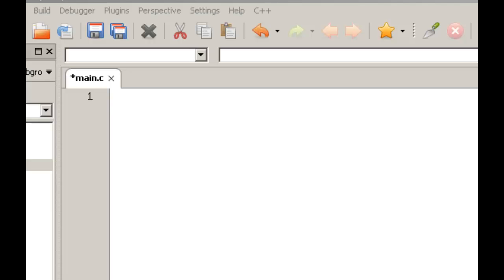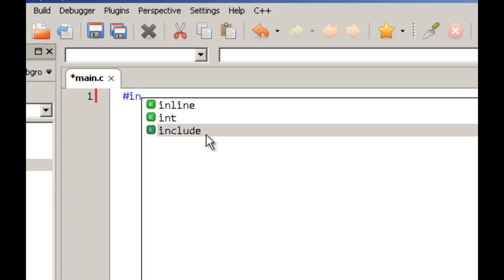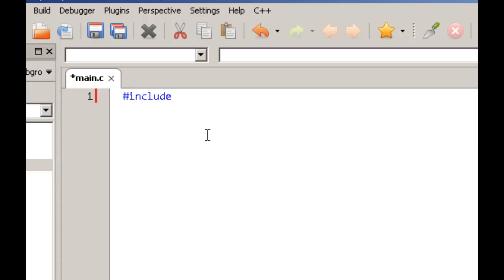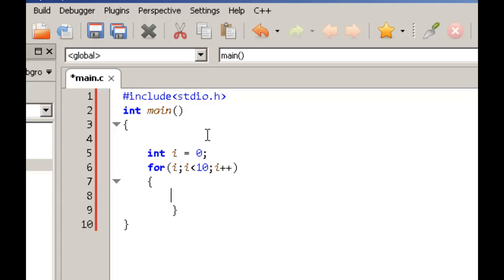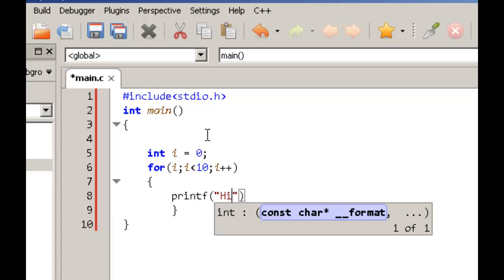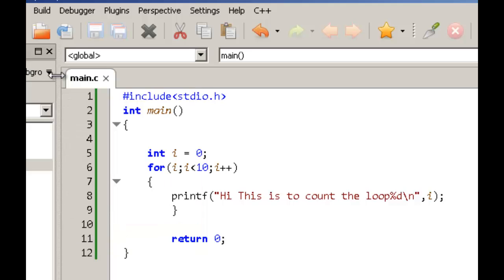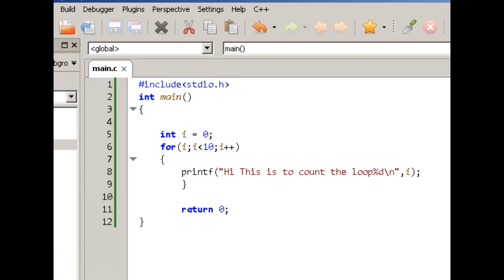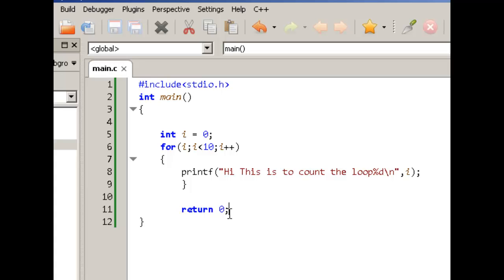Learn Loops in C programming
For loop explained in this video with code and live example.
Quickly explained the For loop concept.
Please leave your questions in comments, I will try to answer asap